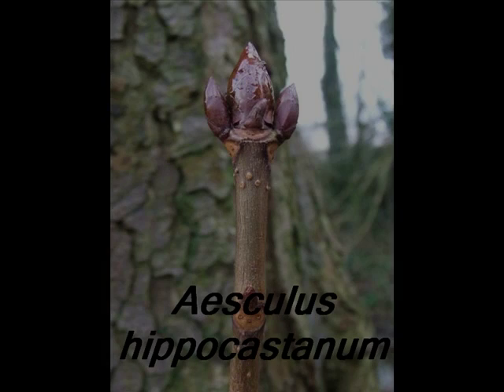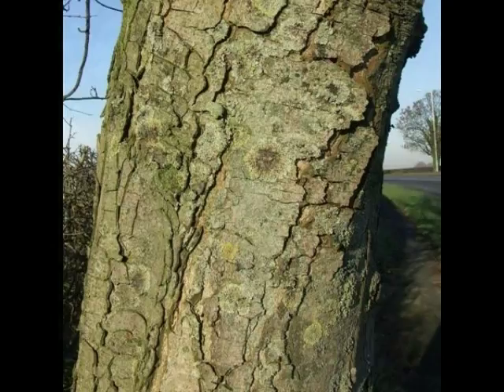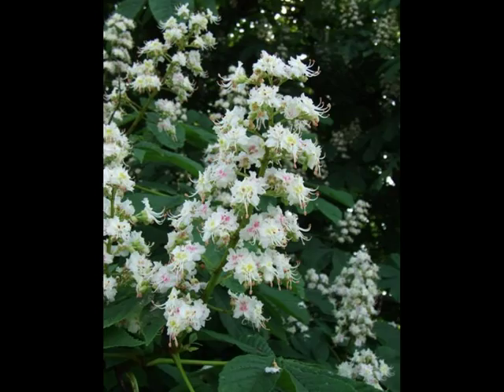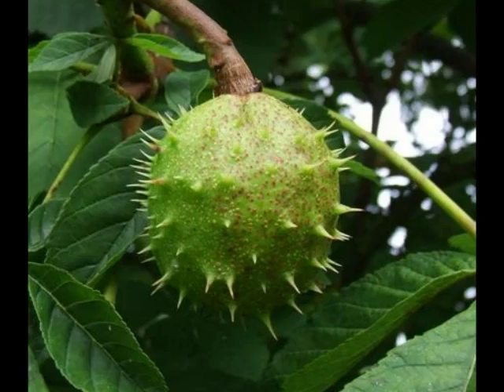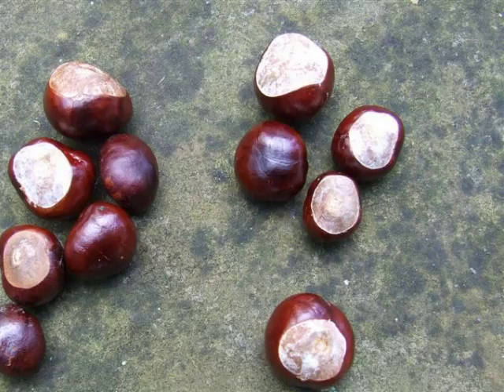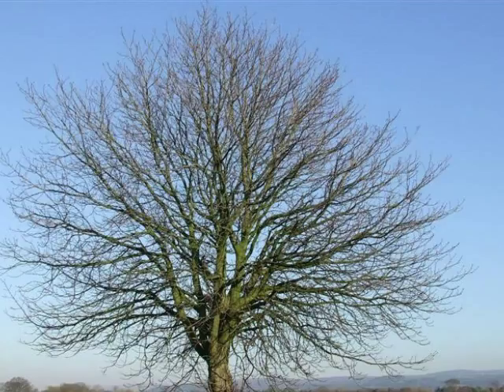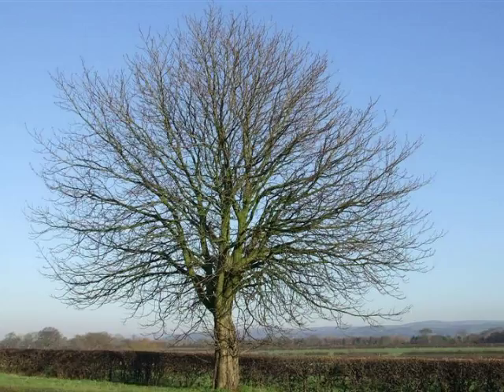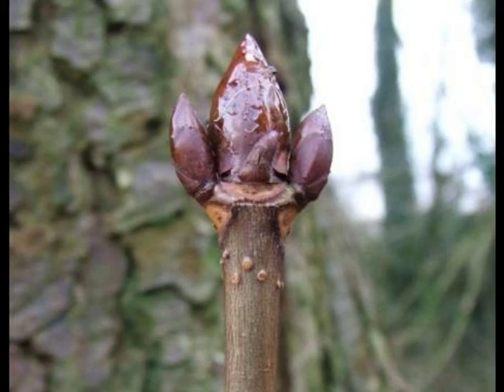Aesculus hippocastanum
This short video has been created to help you identify this tree or shrub species that is naturalised in the UK and Ireland